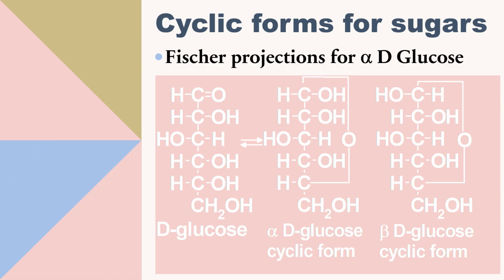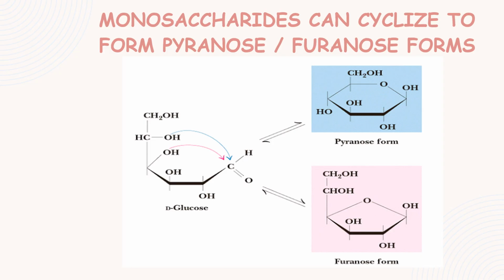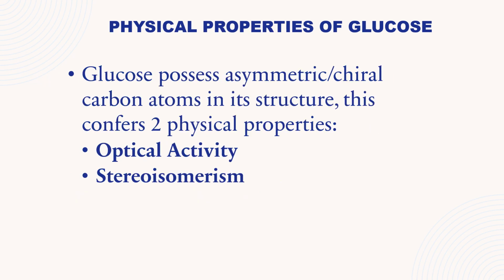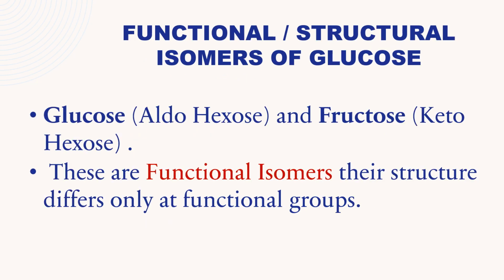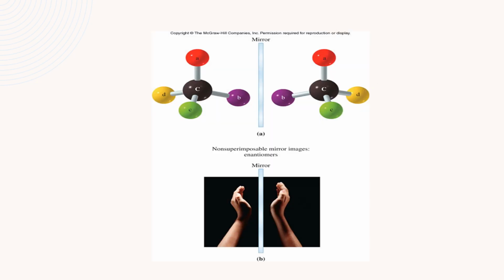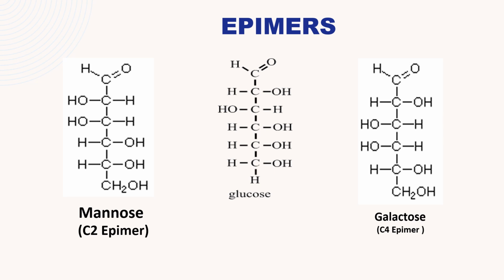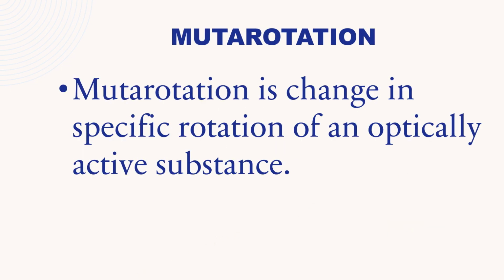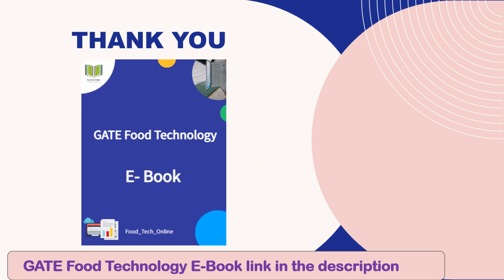What are Carbohydrates? | Carbohydrate Structure | Food Chemistry | Part - 1